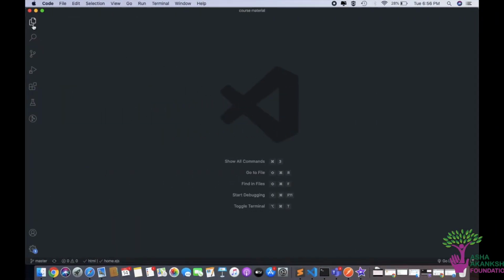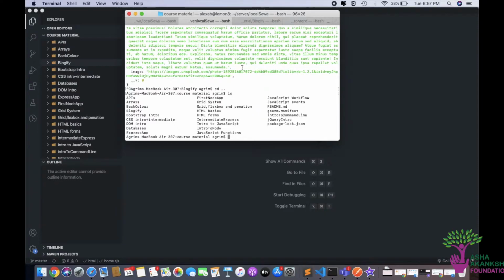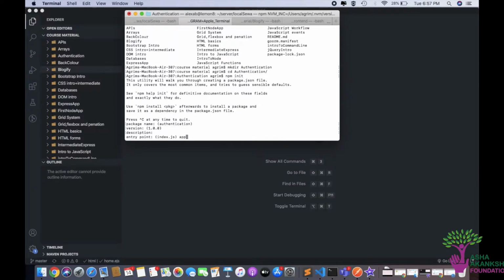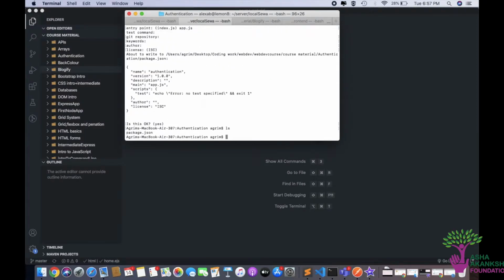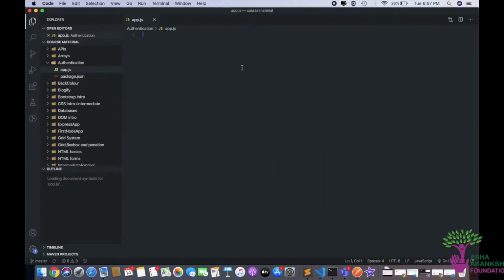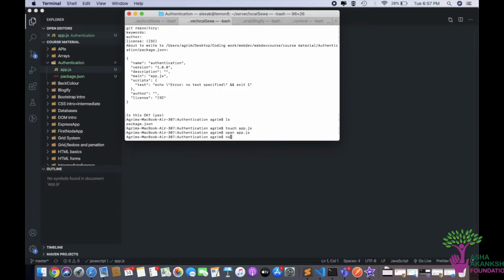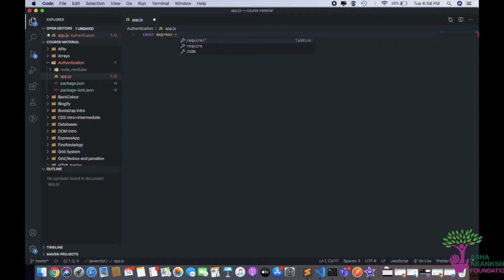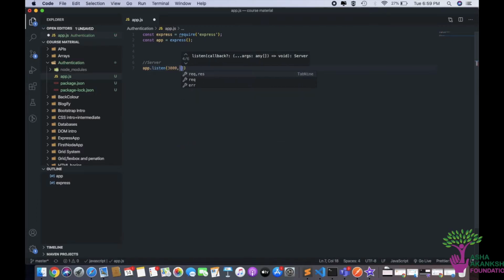Authentication Demo App: Initial Setup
This video will focus on setting up the basic auth. demo app.